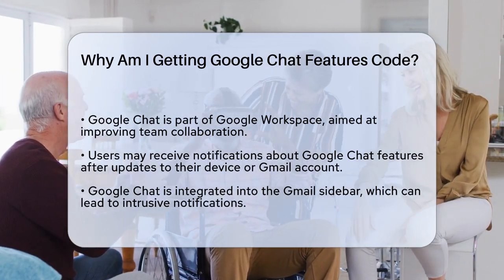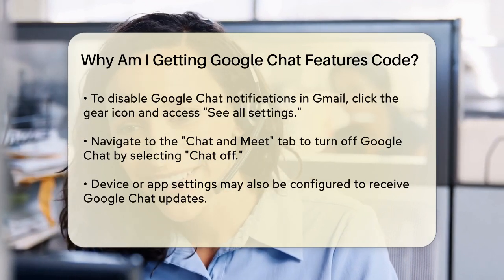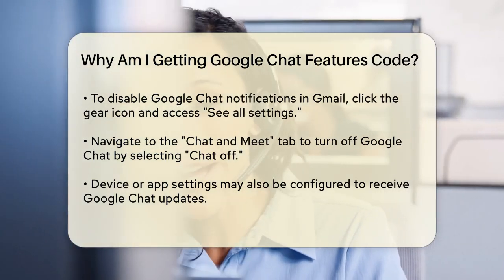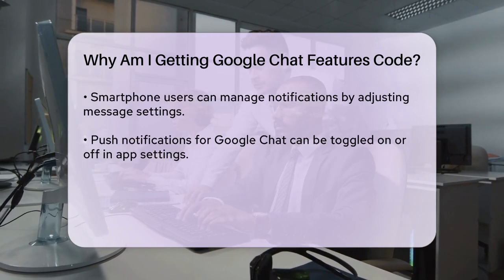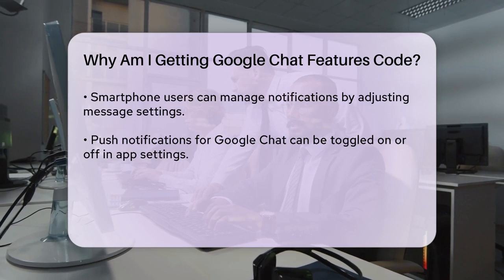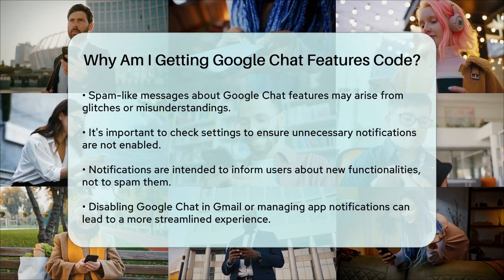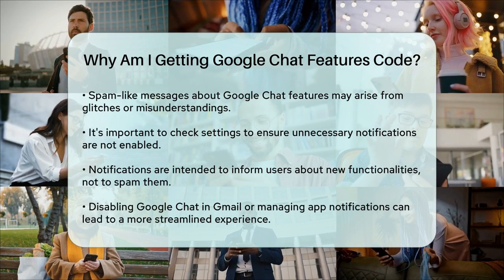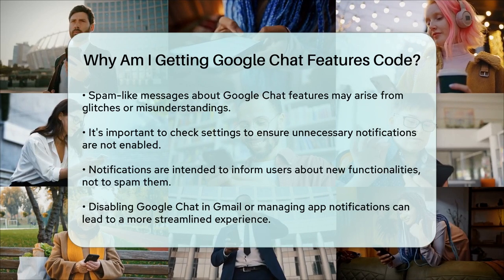Why Am I Getting Google Chat Features Code? - SearchEnginesHub.com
Why Am I Getting Google Chat Features Code? Are you curious about the notifications regarding Google Chat features that keep popping up? In this informative video, we’ll cover everything you need to know about managing these alerts effectively. We’ll explain how Google Chat is integrated into the Gmail experience, making it easier for teams to communicate. However, this integration can sometimes lead to unwanted notifications that interrupt your workflow.

We’ll guide you through the steps to adjust your Gmail settings to minimize or completely turn off these notifications. You’ll learn how to navigate the settings menu and deactivate Google Chat, ensuring that your email experience remains focused and free of distractions. Additionally, we’ll discuss how device settings can influence the notifications you receive, especially if you’re using Google Chat on your smartphone.

Understanding how to manage these settings can significantly improve your user experience and help you stay on top of your communications without unnecessary interruptions.